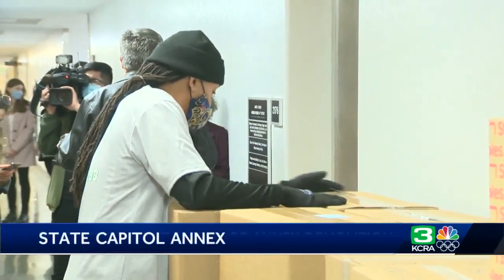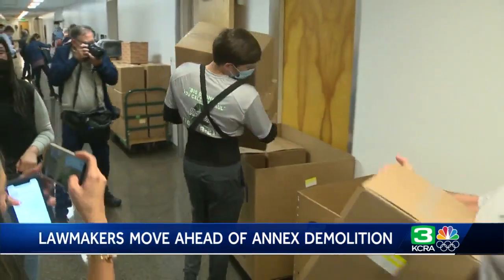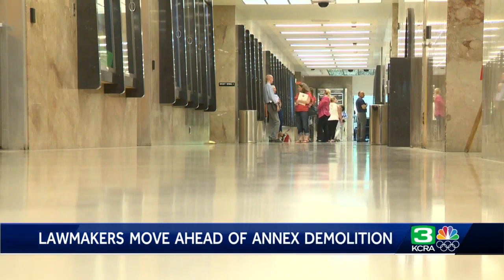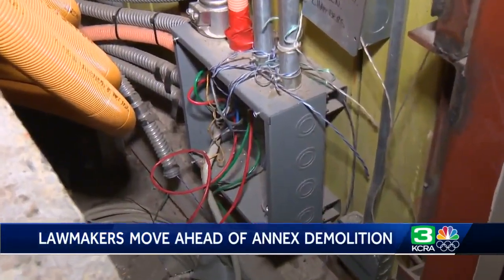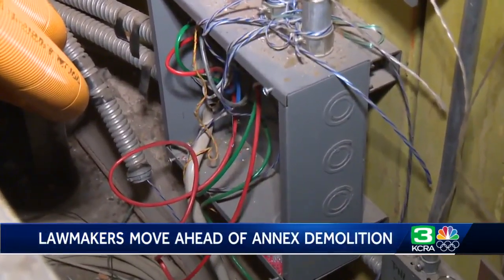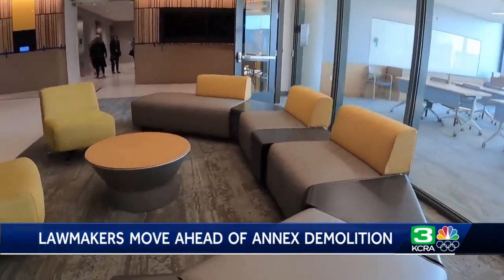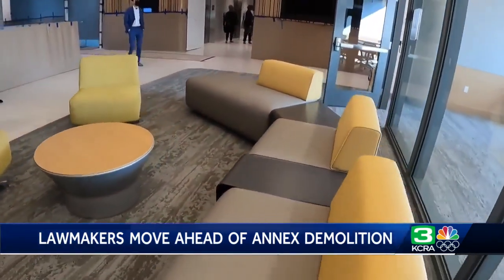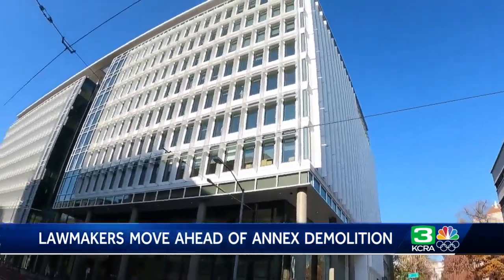Calif. lawmakers to work in temporary offices while Capitol Annex undergoes $1.2 billion facelift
California lawmakers and their staffers will have a temporary home while the current office space undergoes a $1.2 billion makeover.  Assm. Ken Cooley, Chair of the Joint Rules Committee, gave a tour inside the temporary location for lawmakers and their staffers on Wednesday. The governor and some legislators have already moved in and the rest are expected to finish doing the same in the next couple weeks.  The current office space at the nearly 70-year-old California State Capitol Annex is slated for a major facelift. While that construction project is underway, legislators will be working out of the Swing Space at 1021 O Street about five minutes away from the Capitol.  Cooley said it has taken years of planning and preparation.